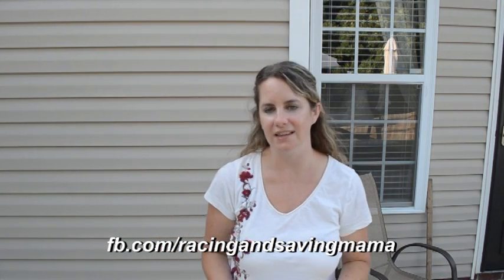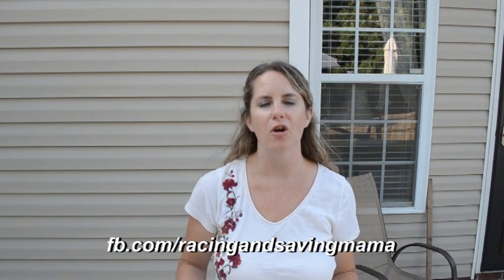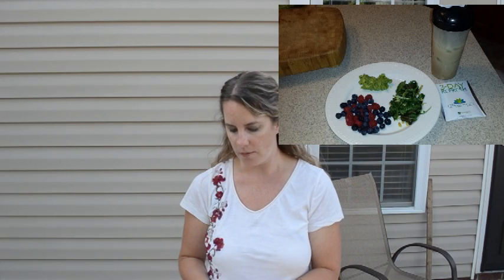Day 1 of the 3 Day Refresh Cleanse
Here is how my first day of the 3 Day Refresh Cleanse went.